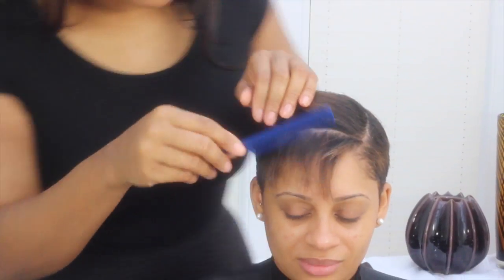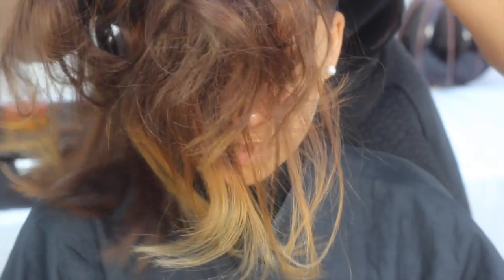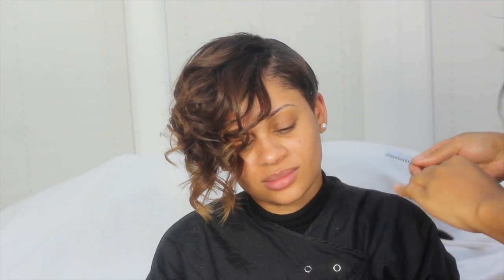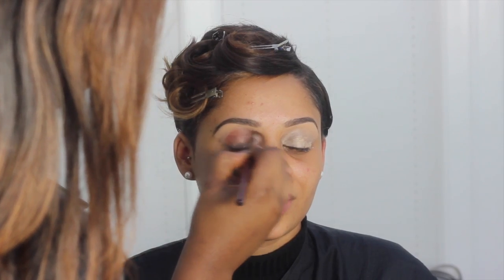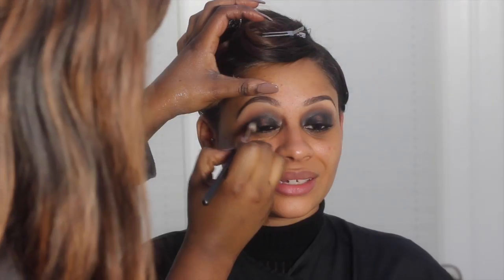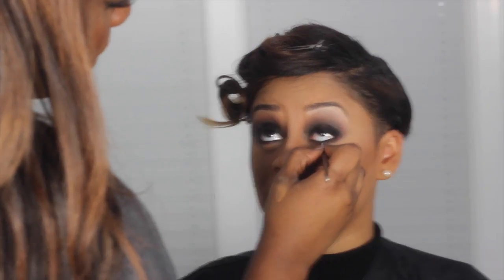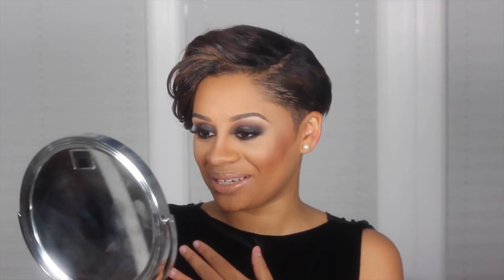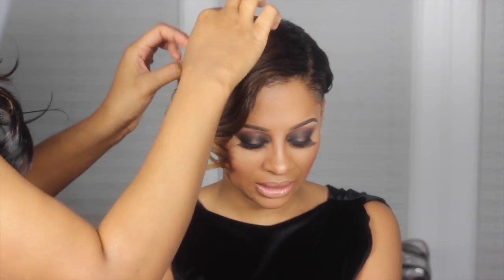Transformation Tuesdays | Short Hair Updo & Smokey Eyes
I am here with the first edition of Transformation Tuesdays.
In this video you will see the talented Rebecca Garton get a makeover with makeup by me and hair by Lady.